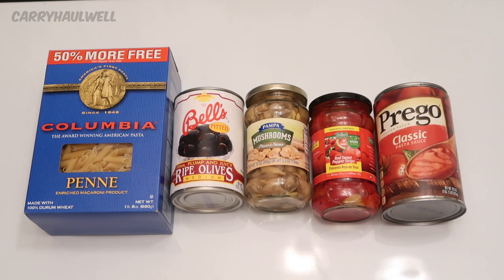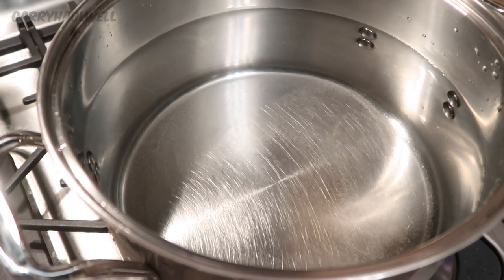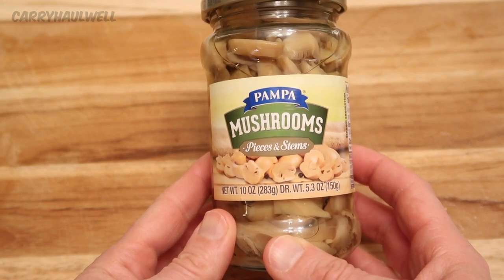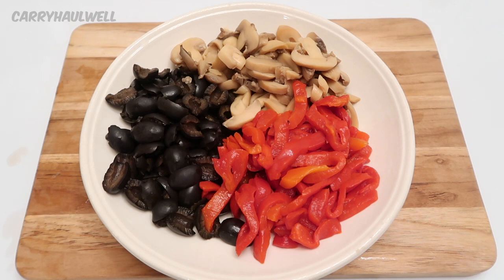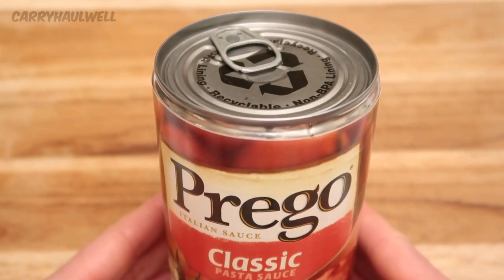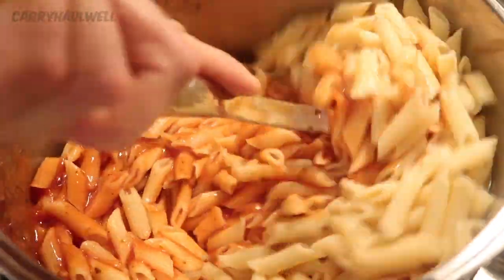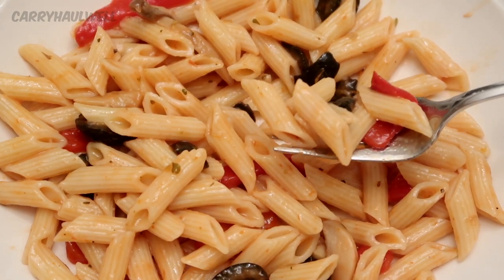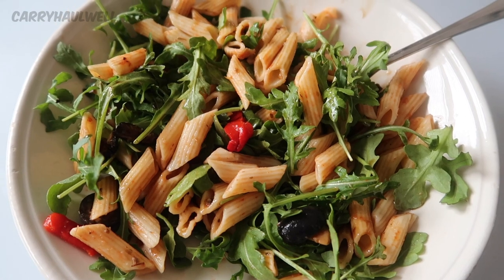Dollar Tree Meal - Pizza Noodles - Feed 5 For $5 - Cheap Vegan Meals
I call this recipe Pizza Noodles because it tastes like a slice of pizza with my favorite toppings - olives, peppers, and mushrooms! This is a vegan recipe. There is no cheese in this recipe. Yes, you can have pizza without cheese. :)  There is also no MSG, soy, or high fructose corn syrup in any of the ingredients.